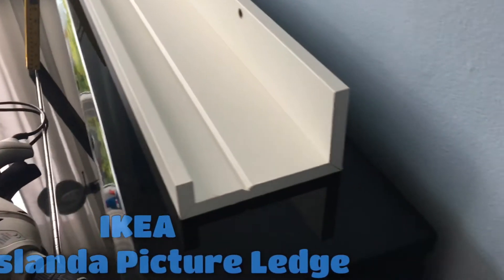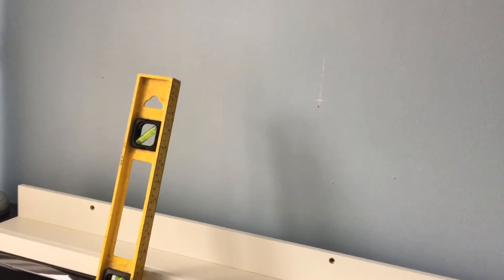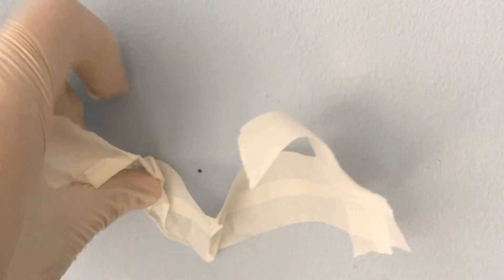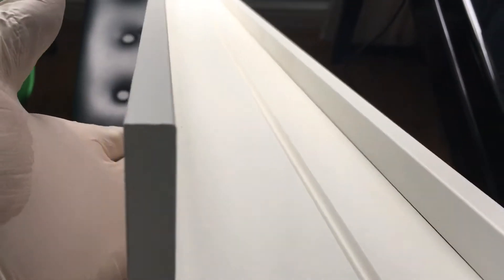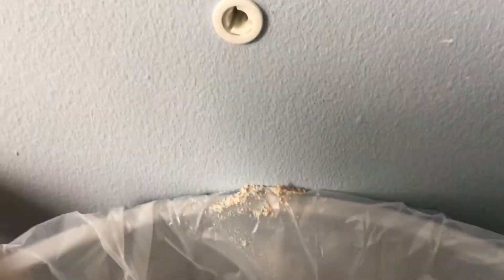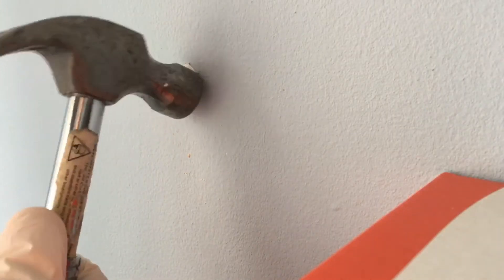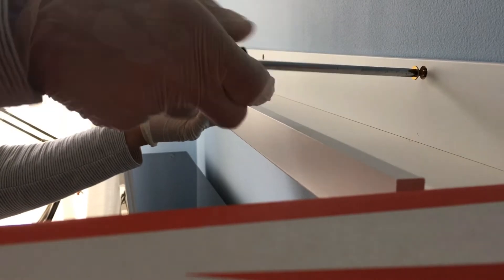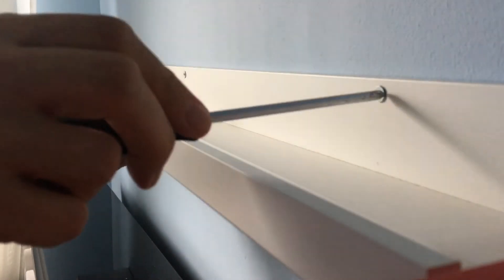IKEA Mosslanda picture ledge | How to install, attach picture ledge shelf | DIY Ikea floating shelf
Another lock down project how to quick and easy install IKEA MOSSLANDA picture ledge. How to attach picture ledge in white colour, mosslanda picture ledge is 115cm long. Clean with me. Decorate with me.
Recently we have been to our local IKEA store where we bought a few things, especially for kitchen.
Also we got IKEA Mosslanda picture ledge in white colour which we hung above digital piano in our son bedroom.
Also once came up with exact level place for drilling I would like to share with everyone a little life hack | drilling hack and to be more precise cleaning hack after the drilling.
Watch the video in regards to IKEA Mosslanda picture ledge which is far more practical and suitable to decorate empty spaces rather than one hanging picture.
Please comment what you think about finishing results.

Just to mention YOU TUBE have disabled comments - tried everything to turn them on myself, which did not work. Contacted Support Team did not help. Even if there is new video about DIY or car related video and has not got minor or children in it comments are still disabled.